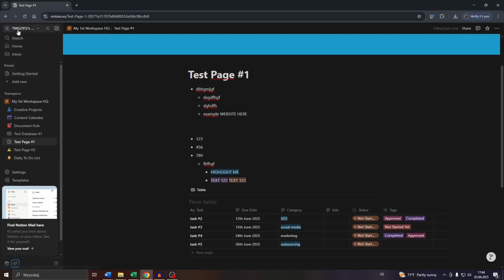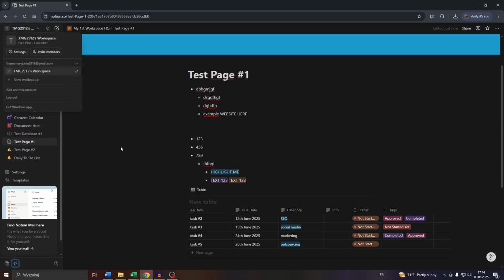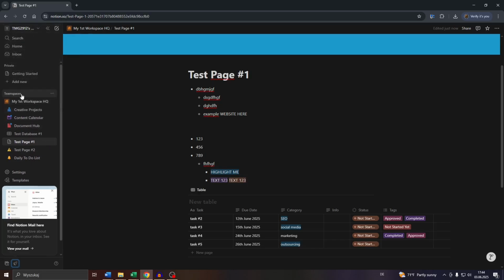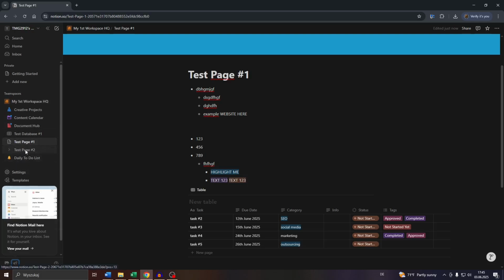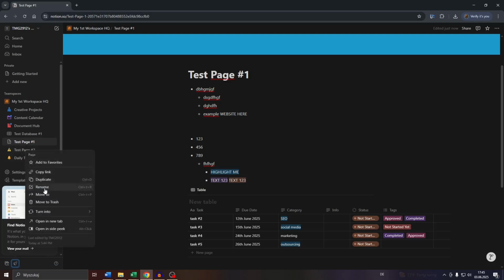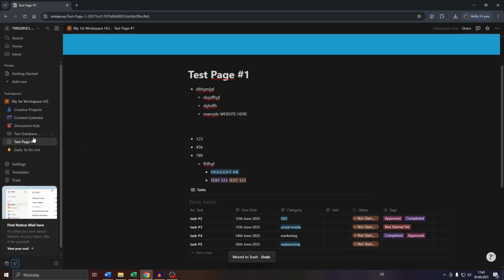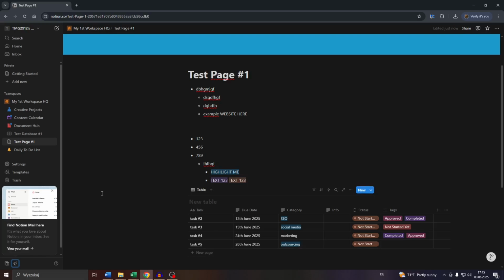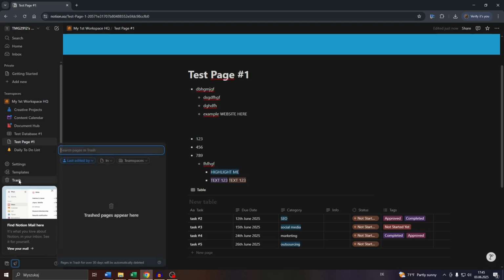How to Delete Page on Notion — Step by Step Notion Tutorial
In this tech tutorial we explain how to delete a page on Notion.

If you're interested in learning more about how to use Notion, you may learn how to add a cover image on Notion, too, in this tutorial